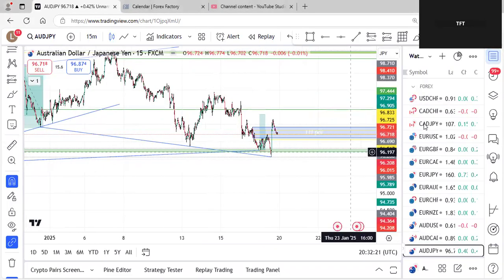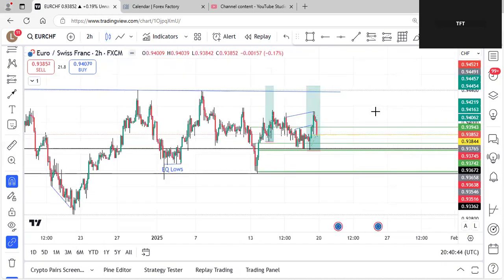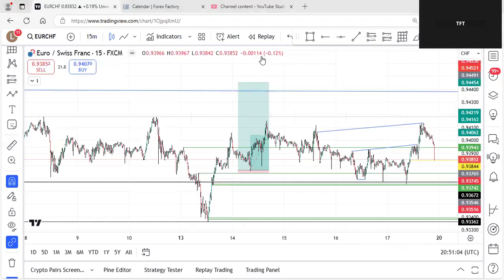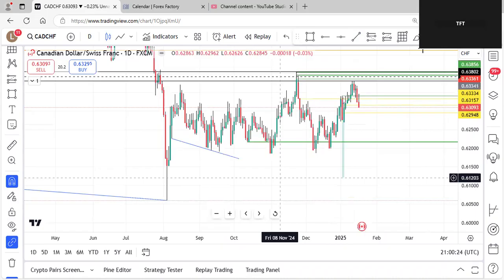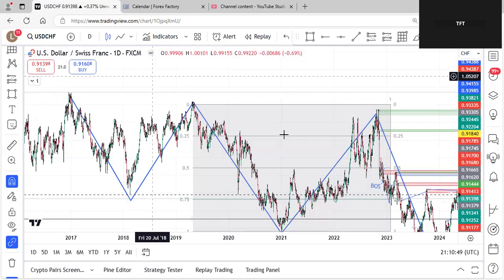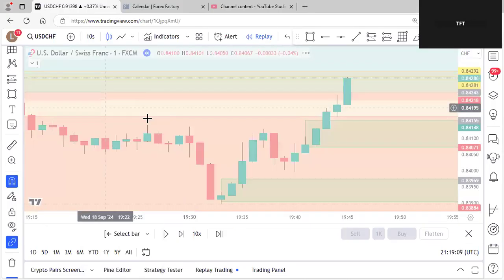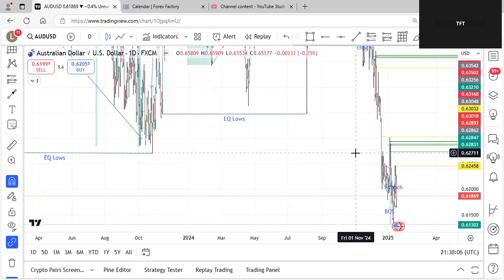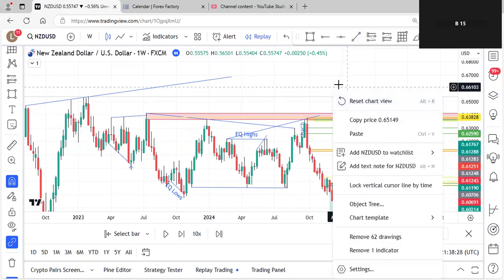TFT Live 19/01/25